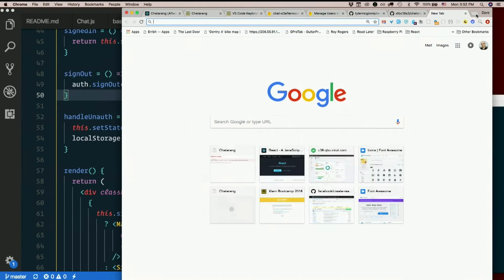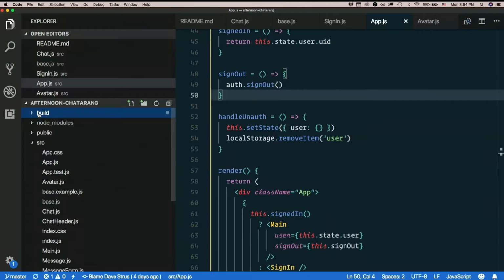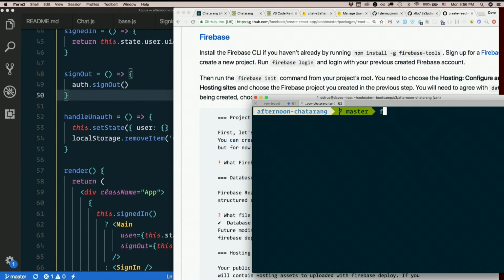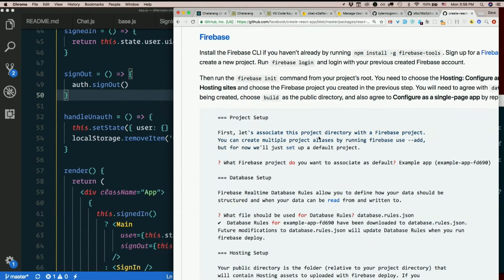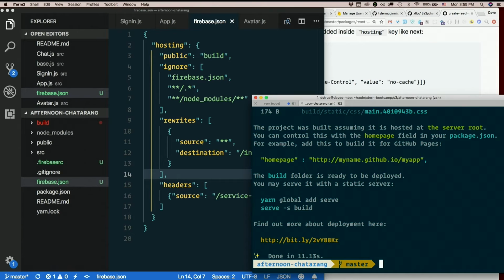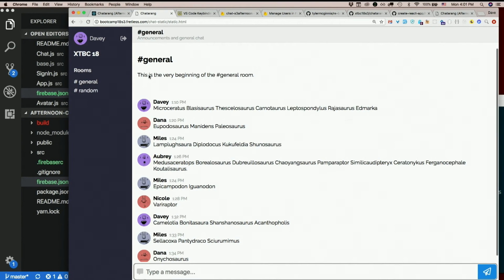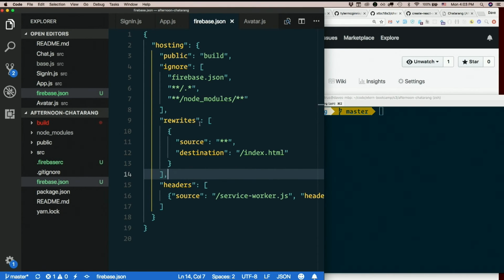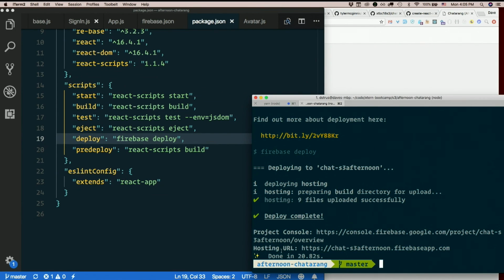Day 8 - Afternoon, part 9: Firebase hosting - XTBC 2018 Session 3